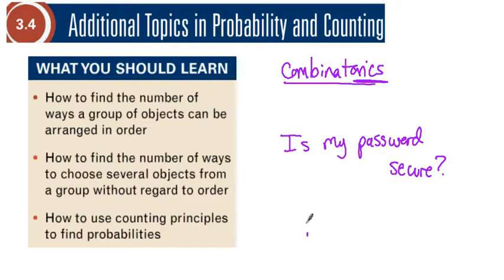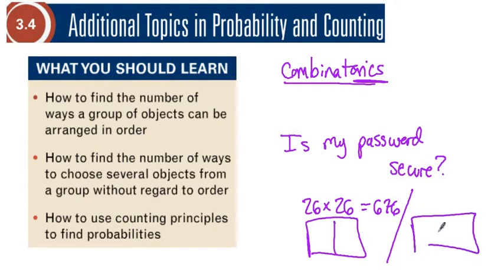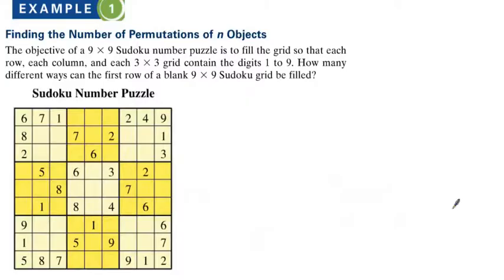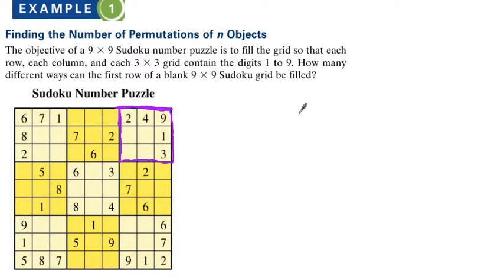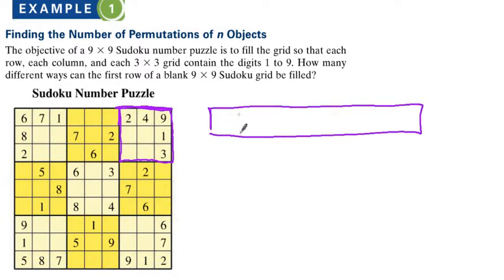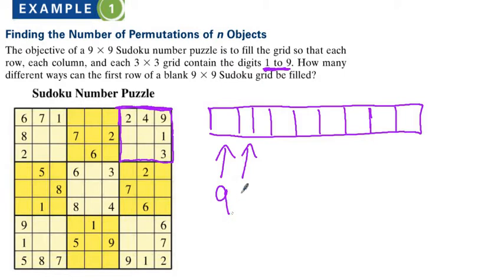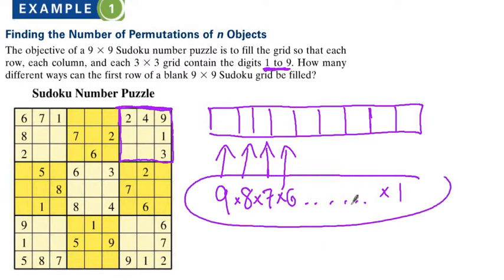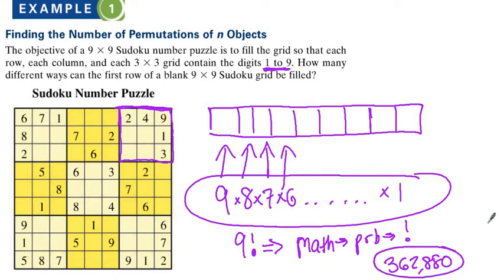Stats 3.4 Example 1 Permutations